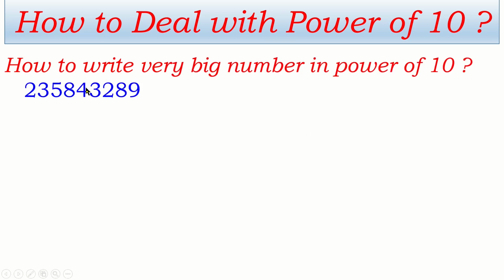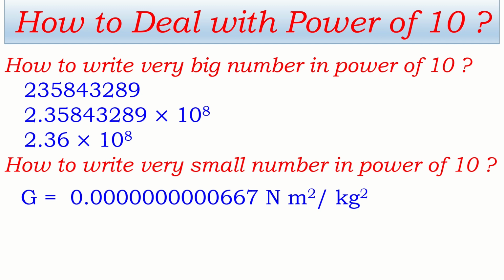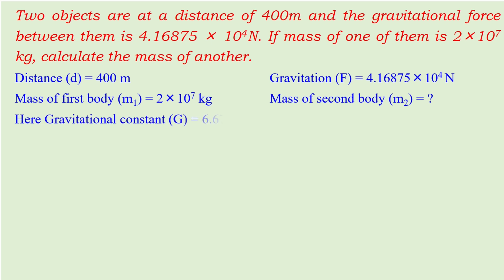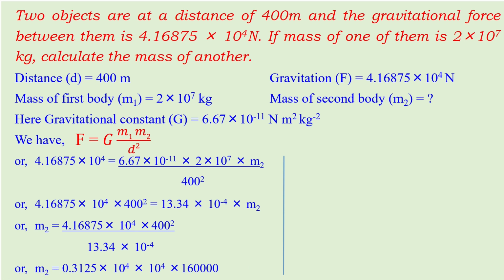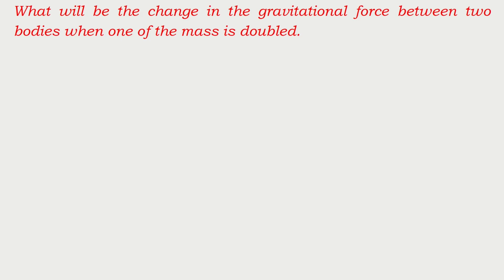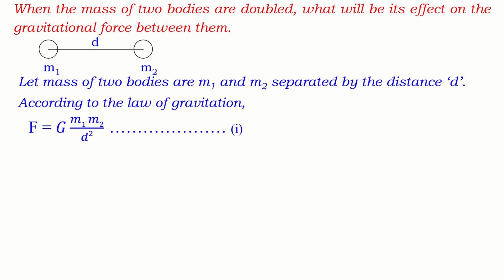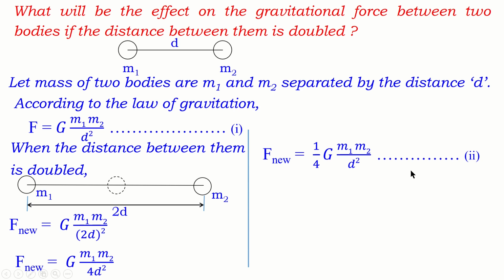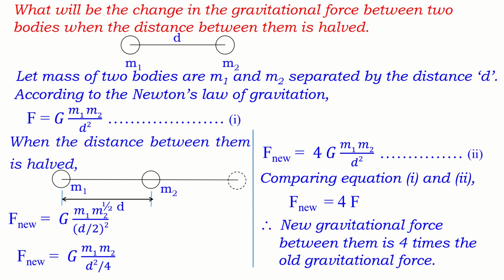Relation of Gravitation with Mass and Distance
This video shows the relation between the mass and distance with  gravitation by the mathematical process.